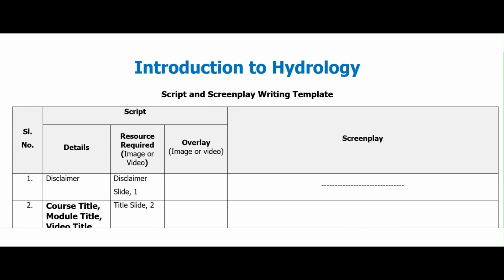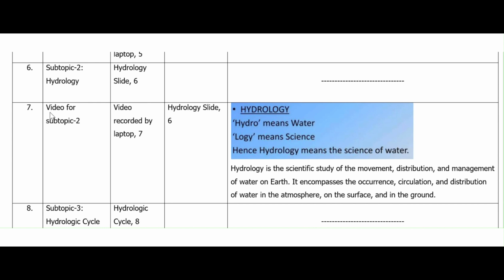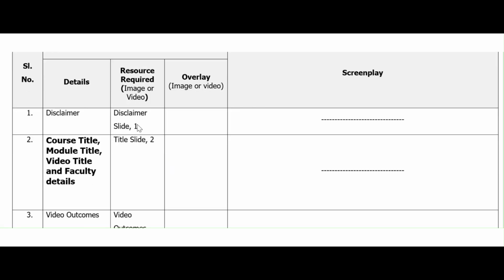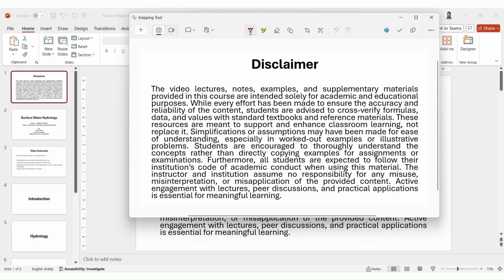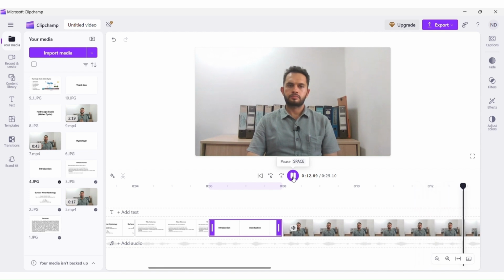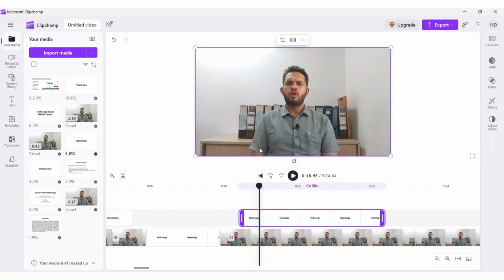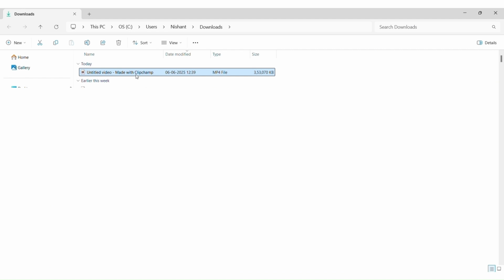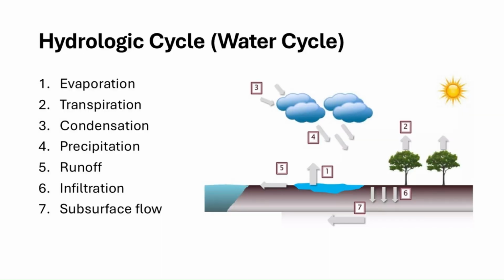How to Make Engaging Educational Videos – Tutorial for Teachers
This video is a complete guide on how to prepare educational videos, specially made for teachers, educators, and online content creators. We have explained everything in detail — from writing a script and designing the screenplay to recording, editing, and finalizing the video. You’ll also get practical tips on tools, voice recording, visuals, and improving video quality. If you're planning to create your own teaching videos or online courses, this video will help you get started confidently.